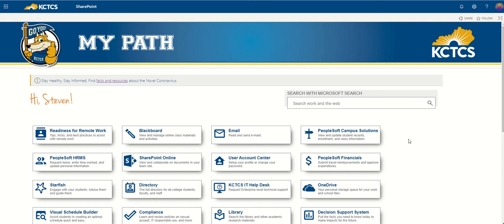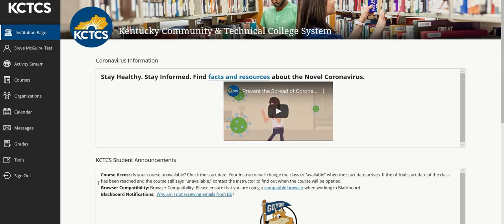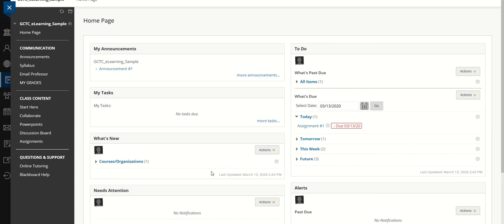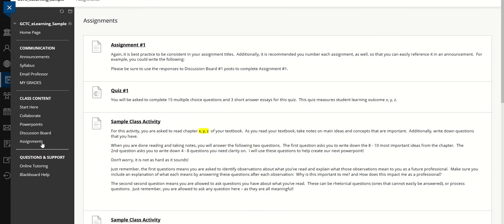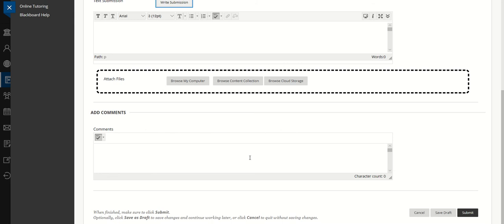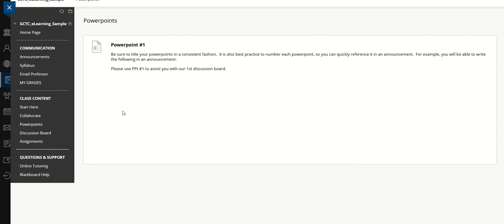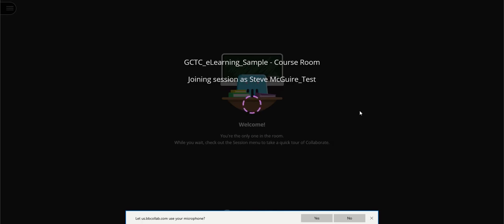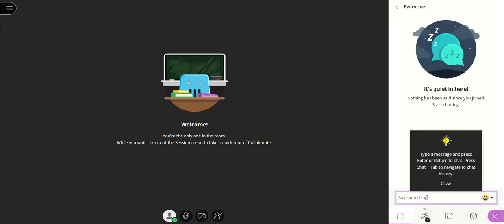GCTC Student Blackboard Introduction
Gateway Center for eLearning